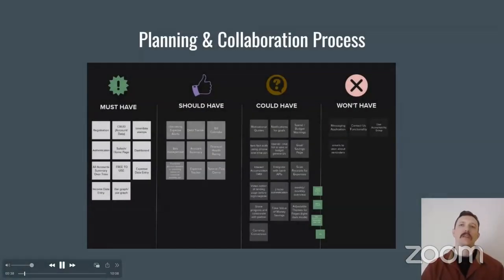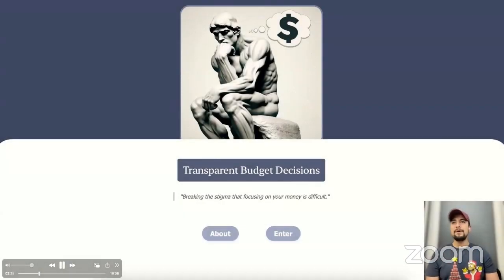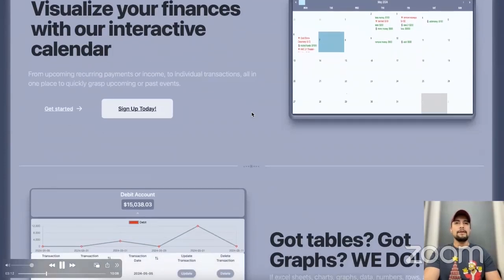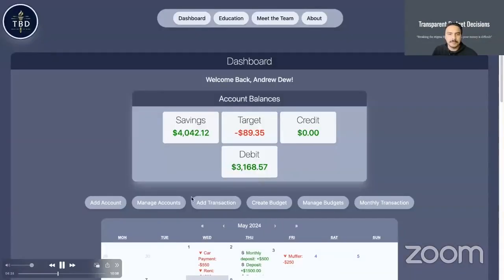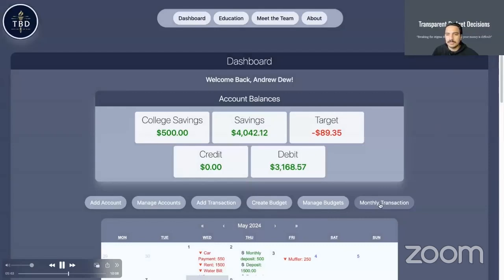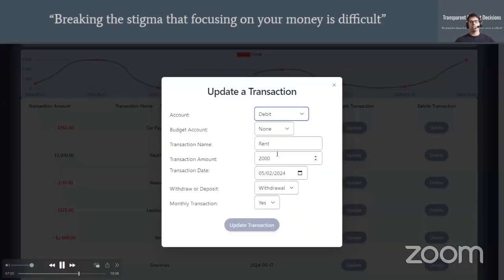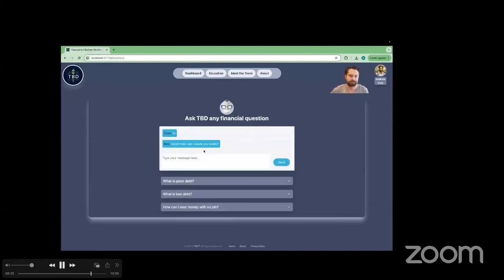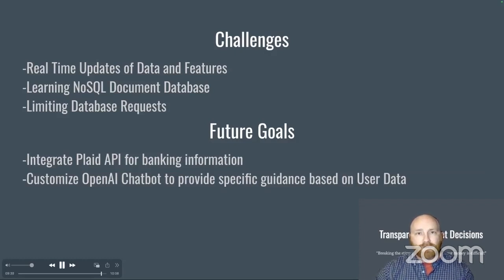Transparent Budget Decisions - Whiskey Platoon Group Projects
Transparent Budget Decisions (TBD) is a personalized finance app that tracks expenses and forecasts monthly expenses. Before writing any code, the team used Agile methods to determine their project scope.

“We created a whiteboard of potential features and categorized them based on our vision of the minimum viable product,” a Marine Corps Veteran who worked on TBD says, “Each feature was broken down into a user story to determine its success criteria from that user’s perspective.”

TBD features an interactive calendar of transaction data and events, graphs the remaining budget using JavaScript against automatically deducted monthly transactions, and uses the Open AI API in the “Ask TBD” page, where users can receive instant answers from ChatGPT.